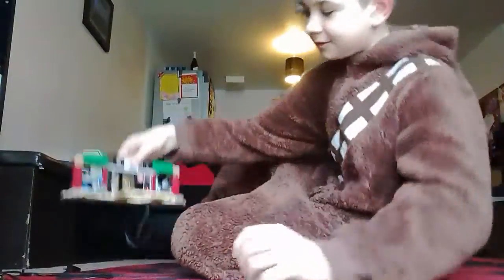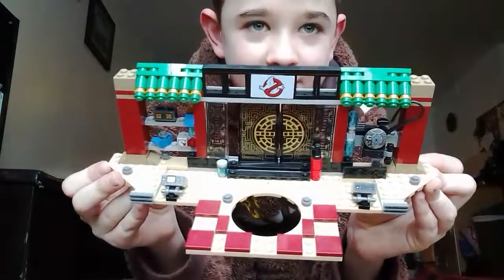1 March 2017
Lego Dimensions topper and surprise for BROOKE PRICE